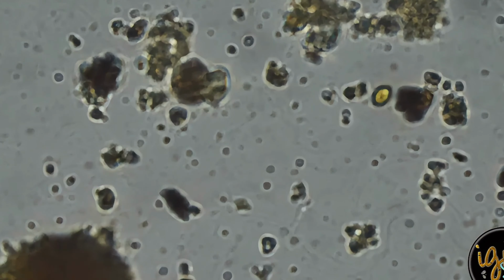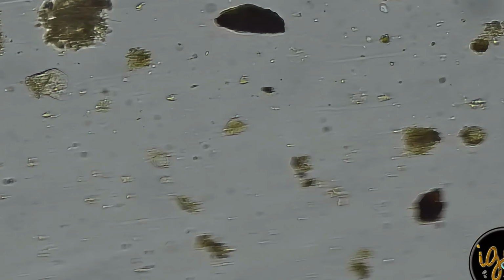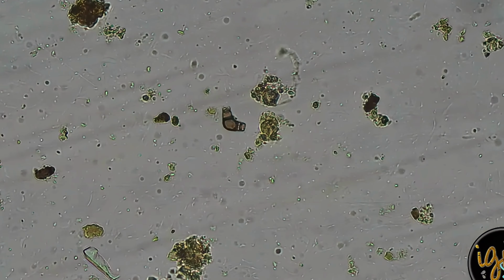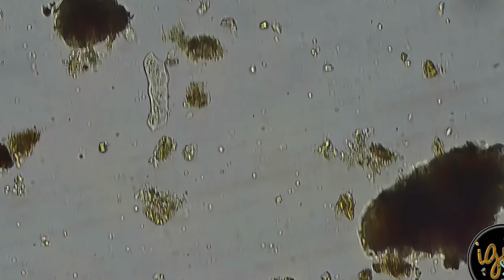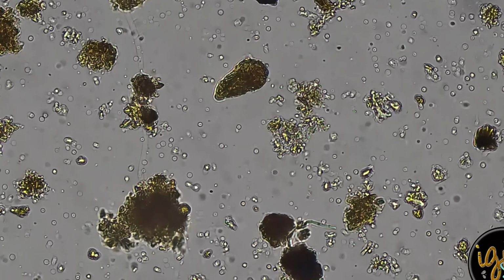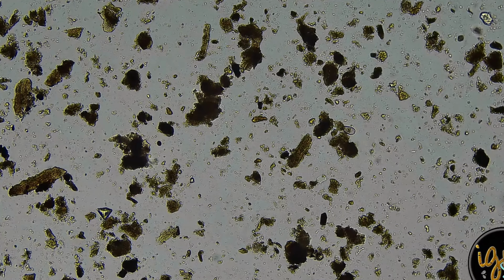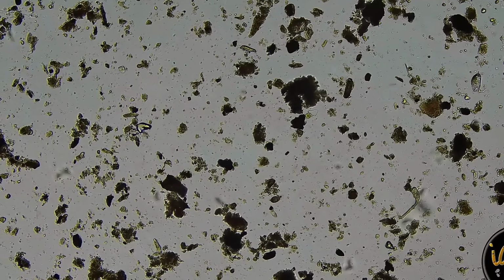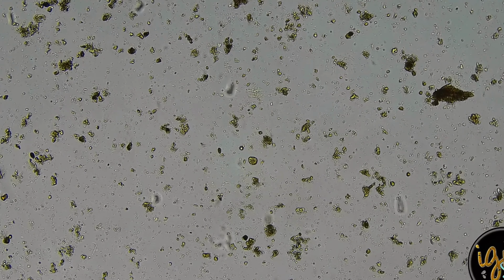Laurie's Soil SWFL (this is not her Compost)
Good looking sample Laurie. Almost forgot that it is your soil and not your compost!